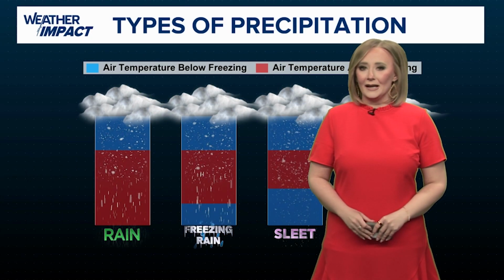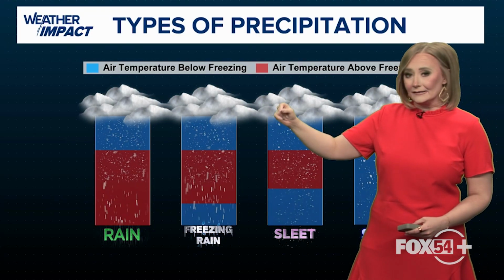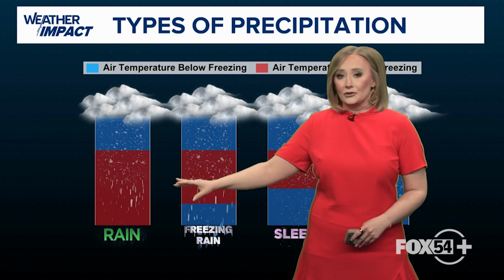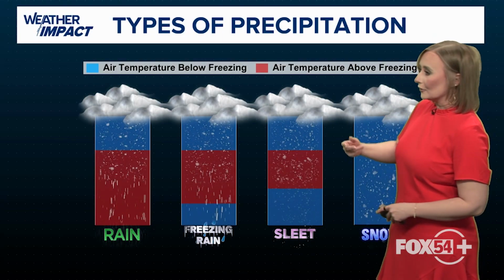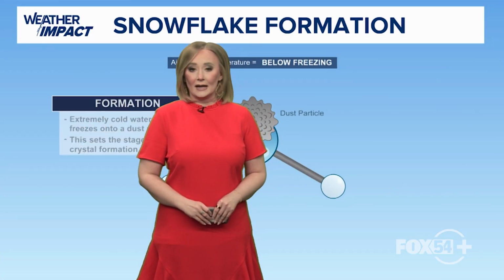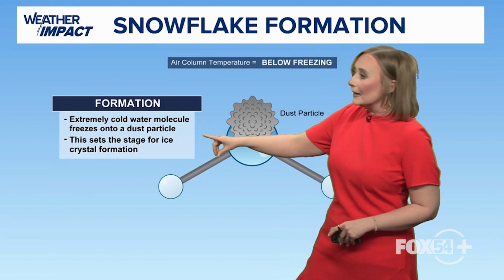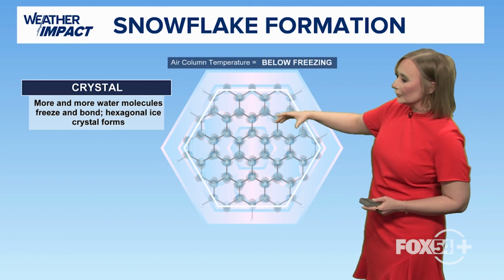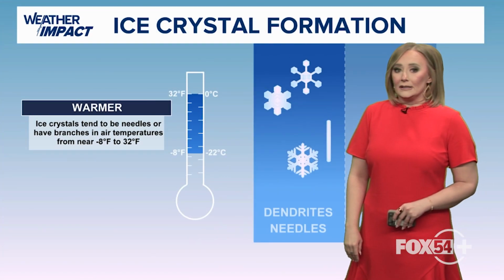Emily Explains: Winter Weather Hazards Part II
How geography affects the development of winter weather and the hazards that come with them.